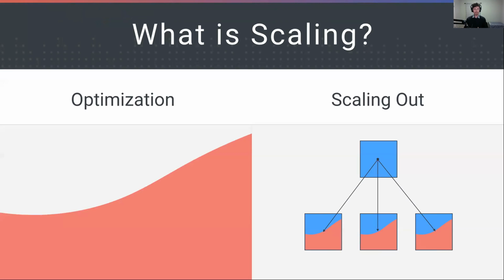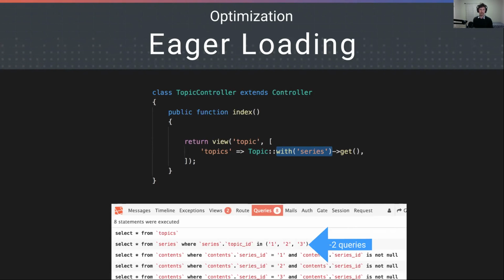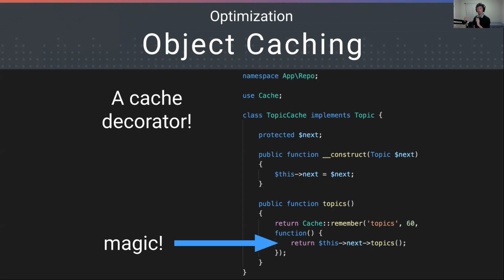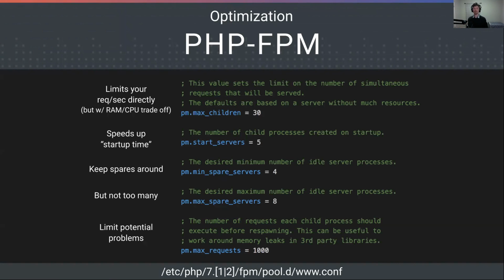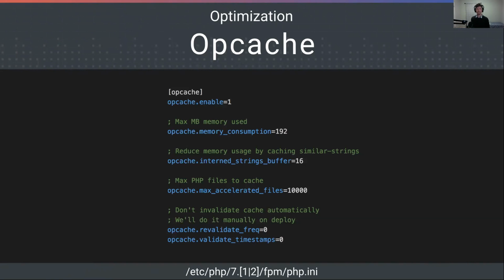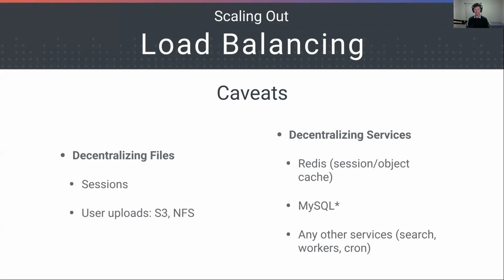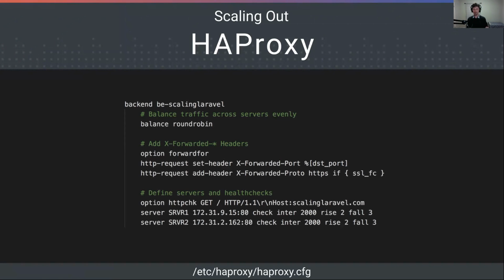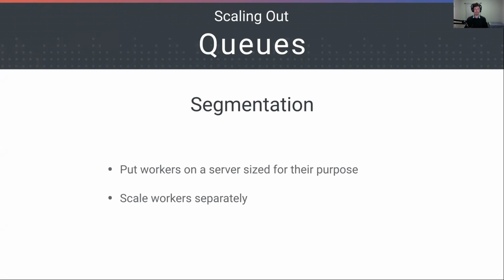Learn how to scale Laravel - Chris Fidao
Learn how to scale Laravel with Chris Fidao at Laracon Online Winter 2018